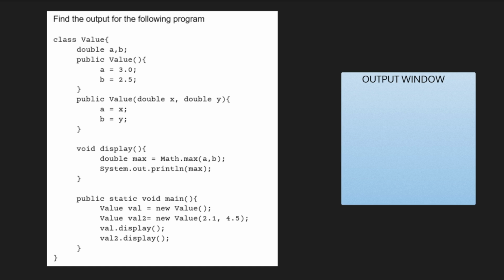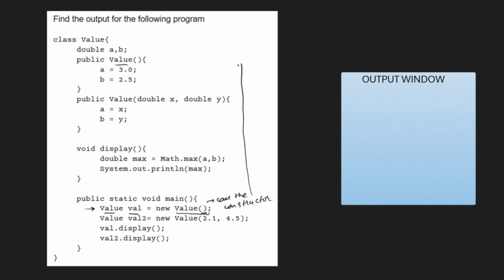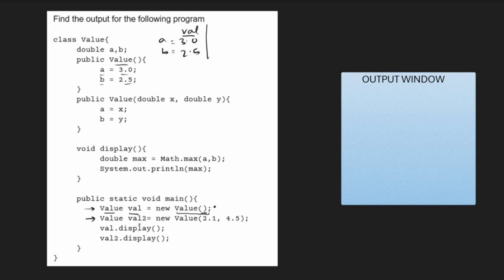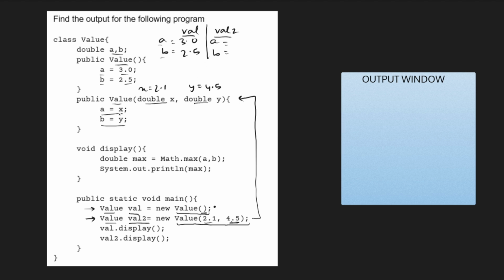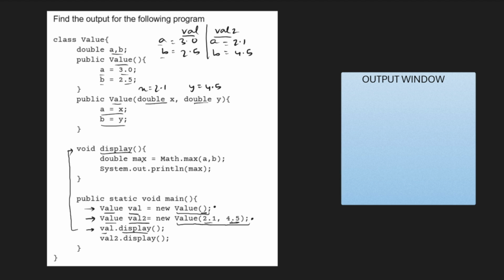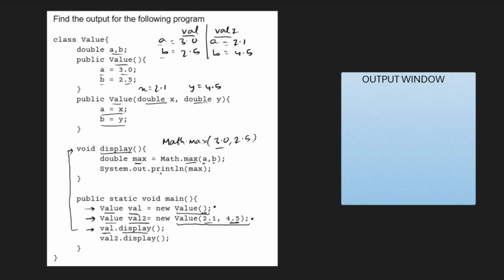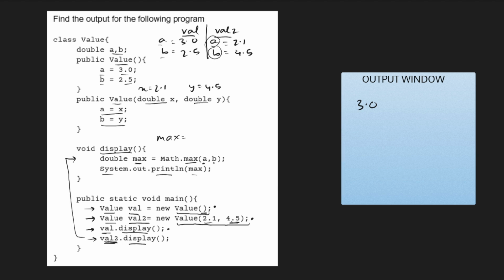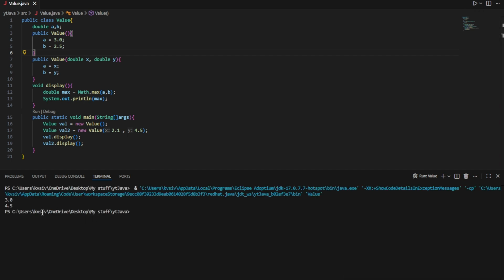Question 3 solution